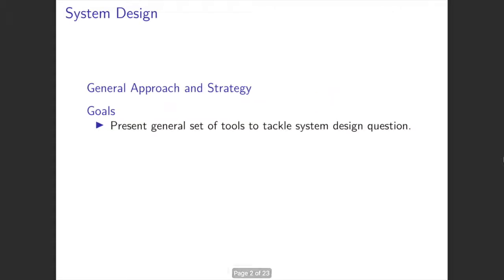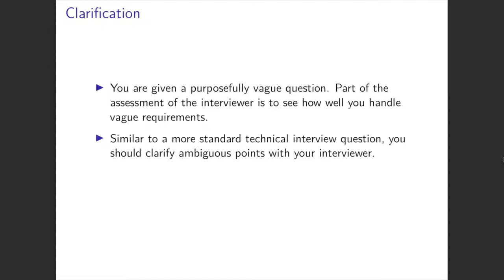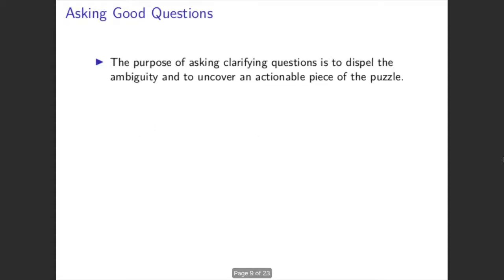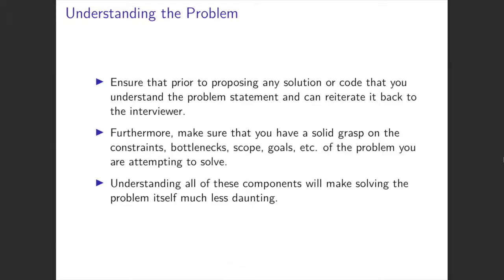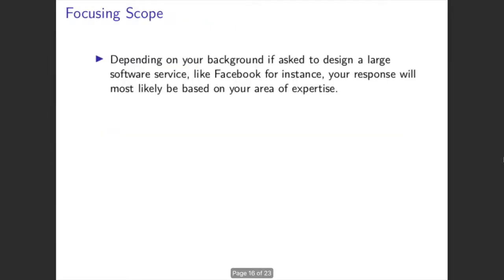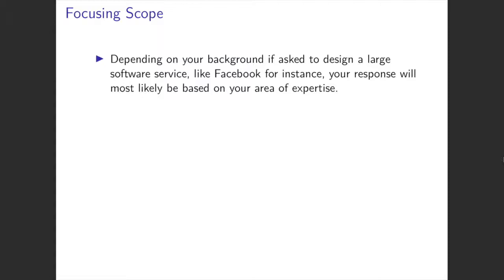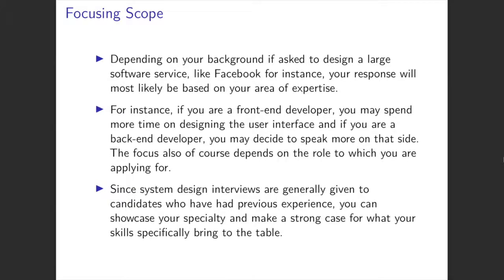System Design: General Approach and Strategy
This series of videos will focus on the category of "system design". You may encounter these types of interviews for software engineering or programming positions. The purpose of these interviews is to test how you deal with ambiguity, ill-defined specifications, and how to put together a scalable big-picture solution to a problem.

These types of problems can vary in size and scope and are dependent primarily on what your interviewer wants to focus on. For instance, one system design question you may encounter if you were to apply for Facebook would be to "design the Facebook messenger app". There are many moving parts here, and there are many considerations and different approaches to solving this problem.

A big part of what your interviewer is looking for in these types of interviews is your ability to ask good questions and to determine what relevant pieces of information are required to move forward and make progress on something that's quite nebulous and ill-defined initially.

In this video, we will cover general strategies and tactics for tackling your system design interviews.

For practice on data structures and algorithms, you may benefit from the following playlists on my channel:

Links:

[Crack the System Design interview: tips from a Twitter software engineer]

- Sam has been a guest on this channel, and you can check out a

- If you prefer book content, the best book I have seen on system design is Designing Data-Intensive Applications written by Martin Kleppmann